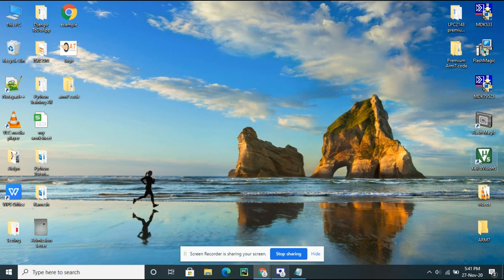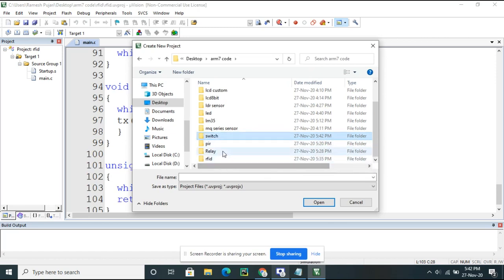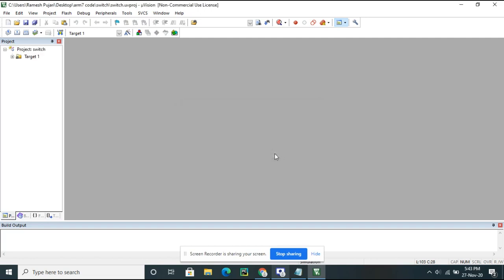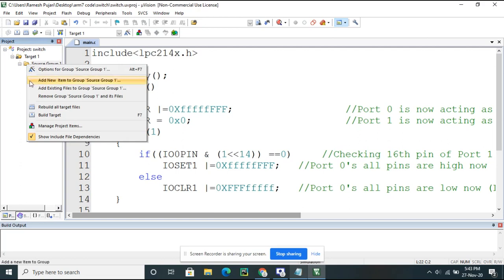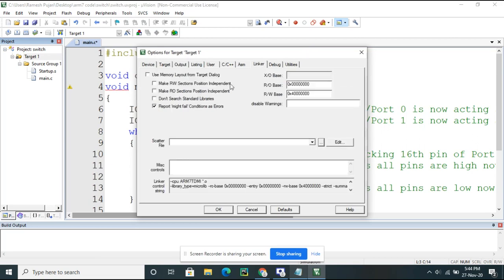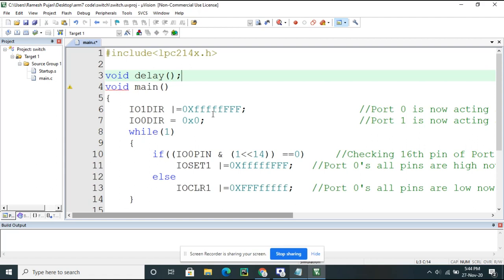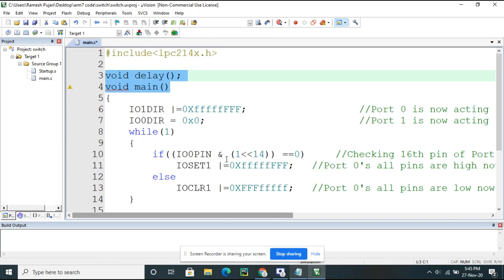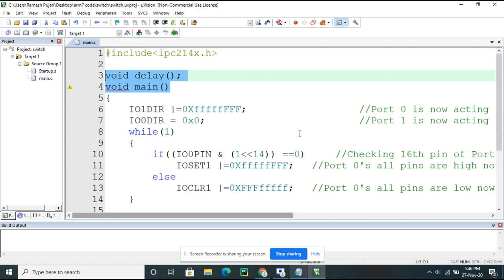Embedded Course tutorials using ARM7:10 Switch Interfacing ||final year projects